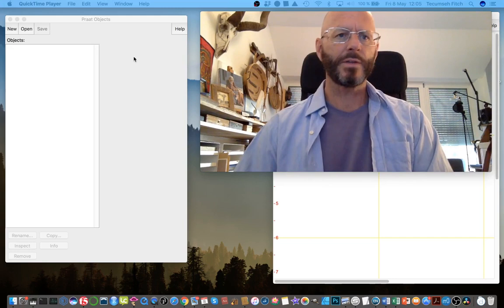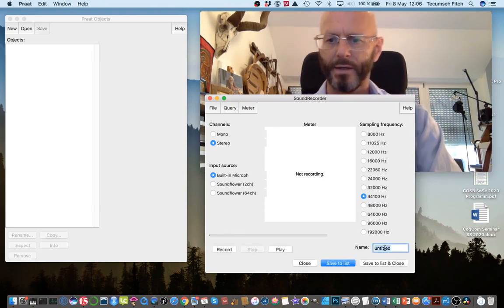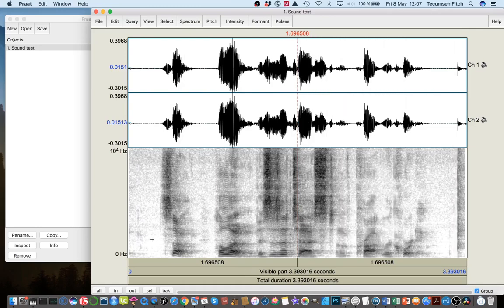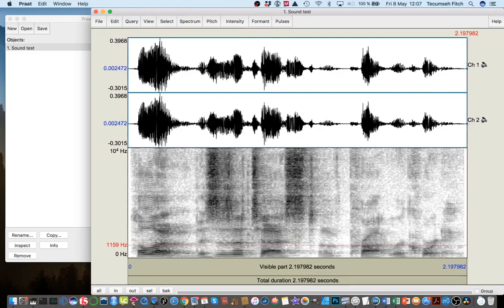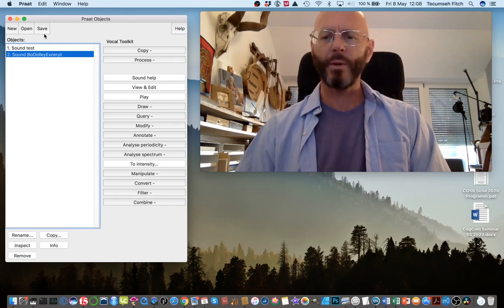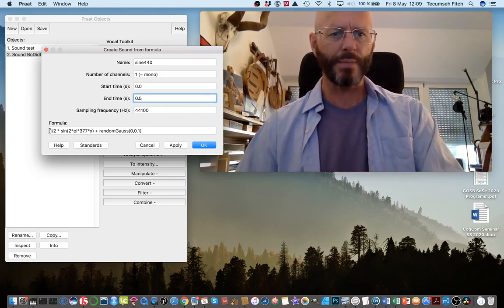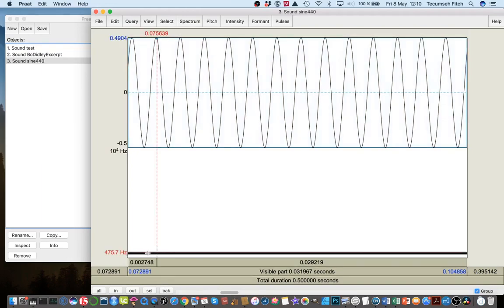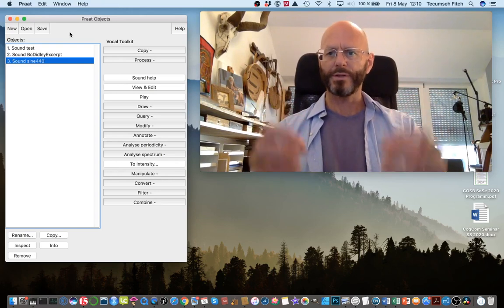Praat Intro Fitch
Concise introduction to Praat by @tecumsehfitch114 . Shows how to record, read in or create a sound